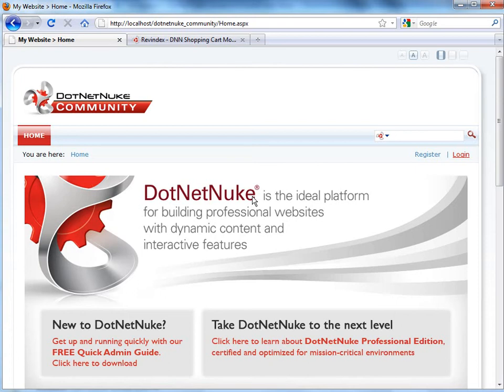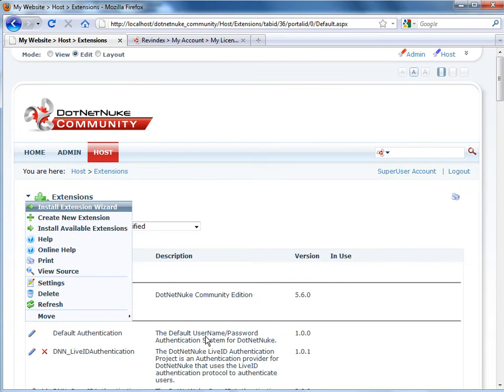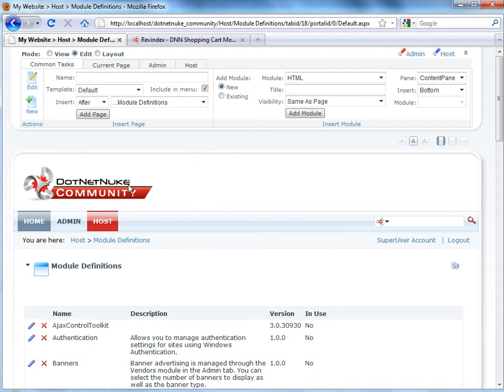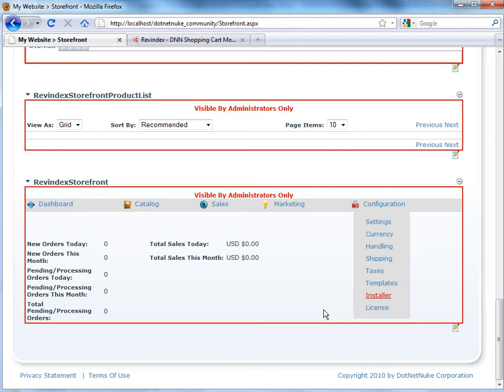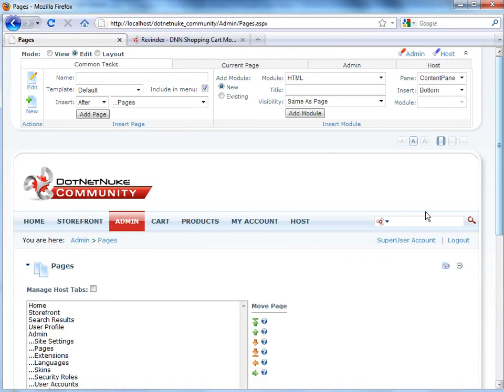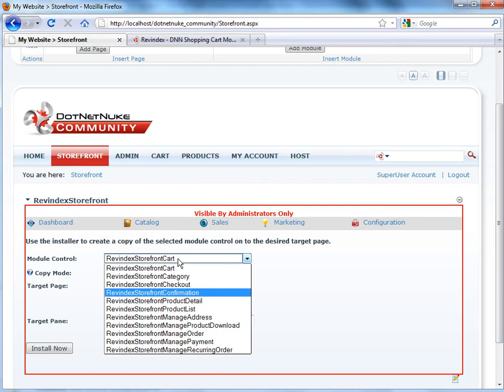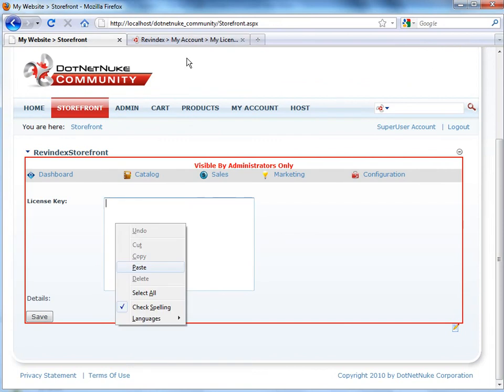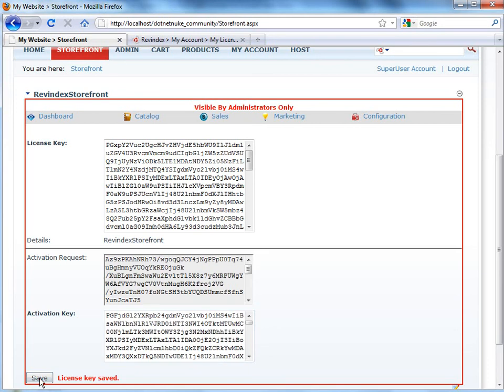How to Install Revindex Storefront Shopping Cart for DotNetNuke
This video shows you how to install the Revindex Storefront shopping cart for DotNetNuke (DNN) in under 5 minutes.